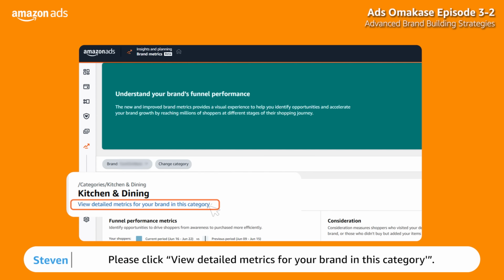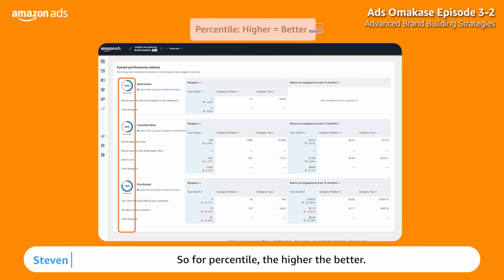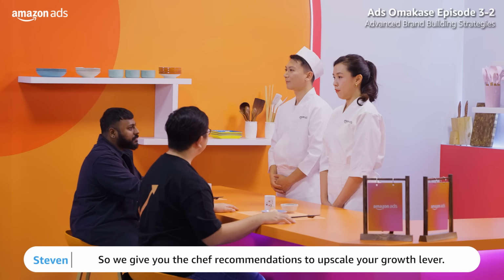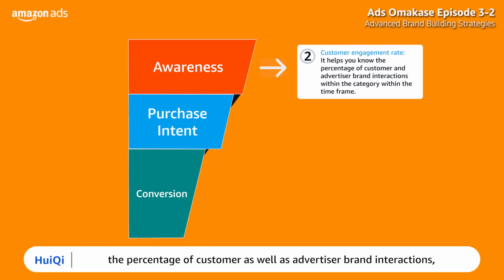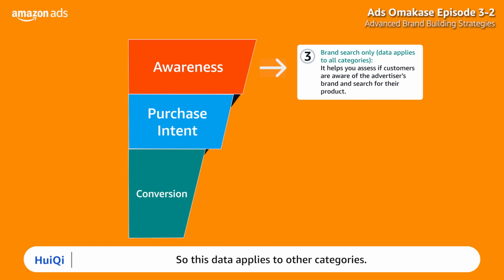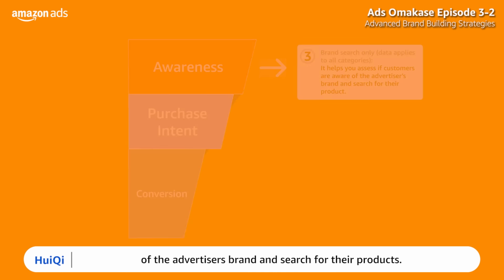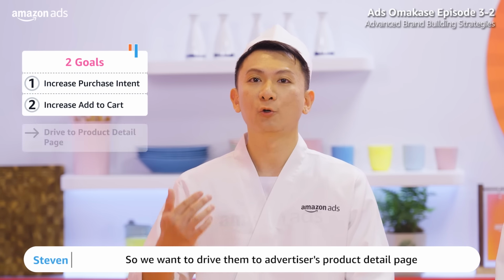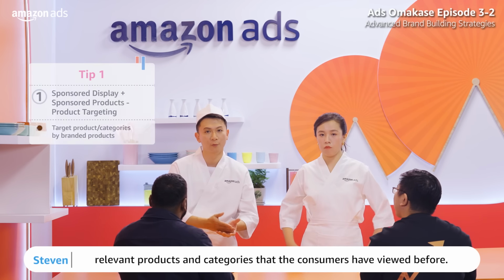Amazon Ads Conversion Series | Ads Omakase: Brand Metrics Main Course and Brand Building Strategies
What are the key steps to building a successful brand? 📑

Join our expert chefs as we take you on an omakase of expert tips and recommendations to improve your brand performance at every stage of the marketing funnel with Amazon Ads1

Prepare for your brand's triumph in your selling and advertising journey 📈 by following Amazon Ads Edutainment Series:

Do check out the FBA Bros who featured in this video for more seller case studies and tips:

Access Amazon Ads resources on Seller University ➤
Try it out yourself! Access your Seller Central account ➤

Amazon helps businesses and entrepreneurs reach millions of customers in Singapore, giving the smallest of businesses the opportunity to compete next to the biggest household brands in our store.

Become an Amazon Seller ➤